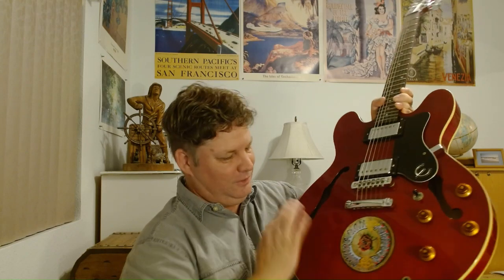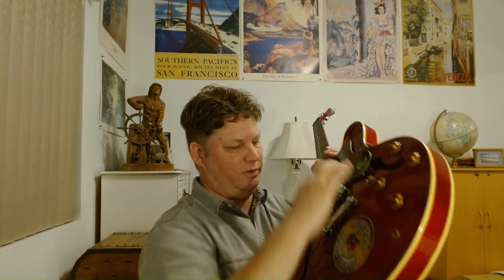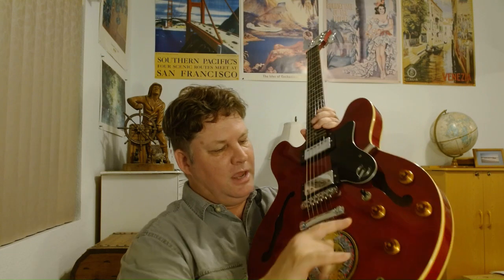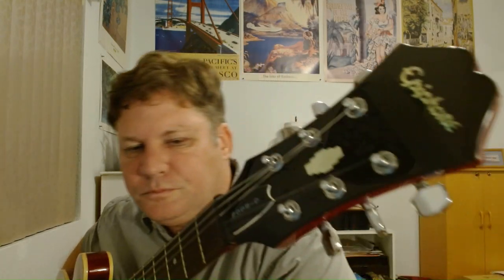Practical Music * Guitar Journey #14 : Epiphone Dot Semi-Hollow * Gibson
A less shallow dive into a Budget instrument?

The Less Frills version of the Gibson classic design... [and about 15" wide, btw] But I forgot to restate the stuff about Marty McFly that's in the episode 10 or 12 vid? [...or both or that other one?]